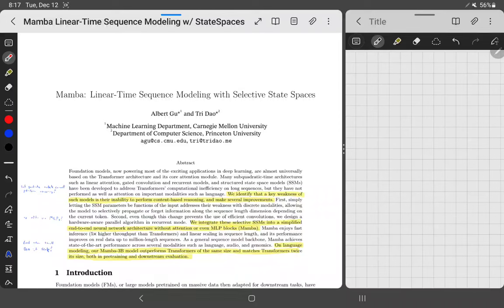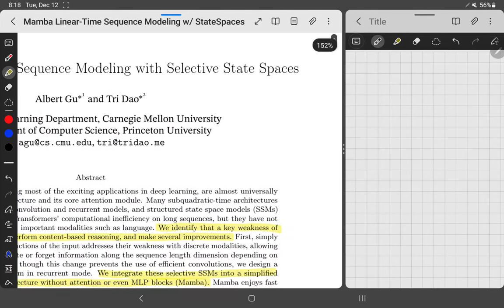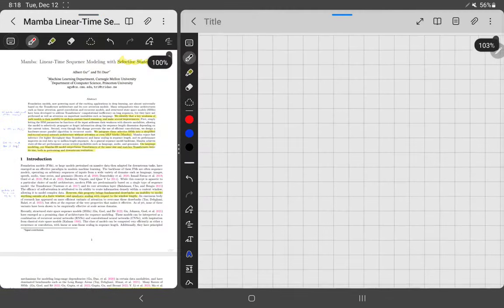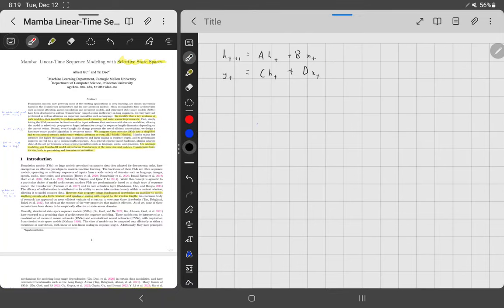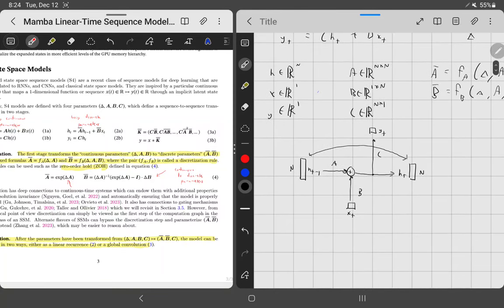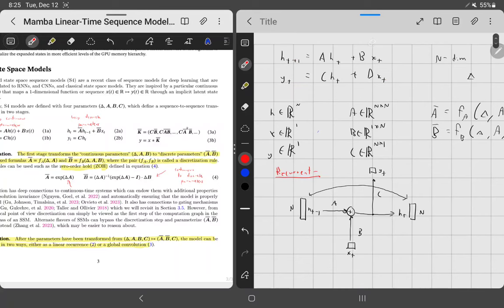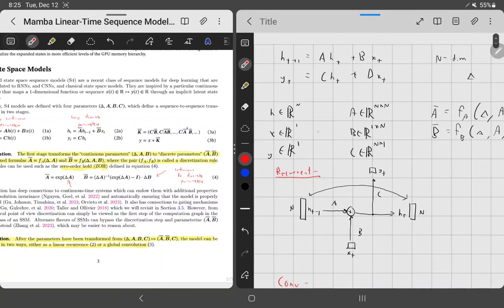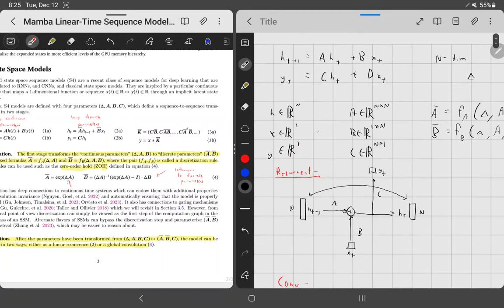Mamba: Linear-Time Sequence Modeling with Selective State Spaces